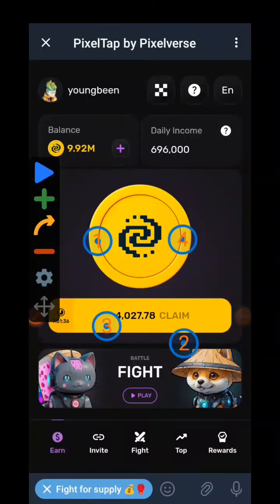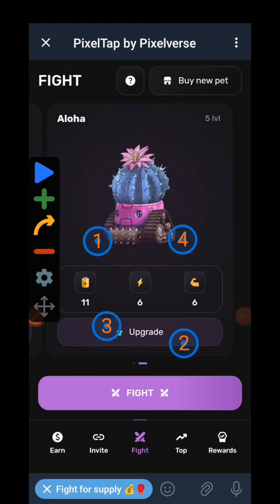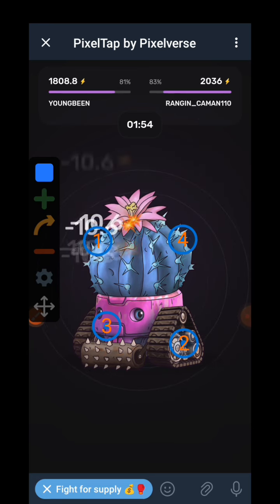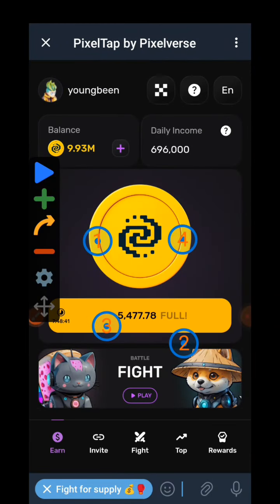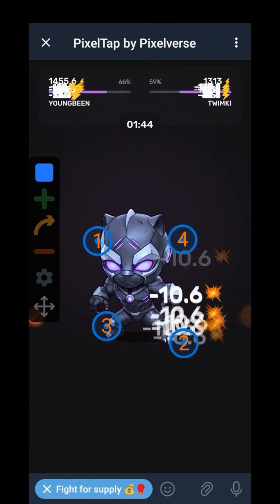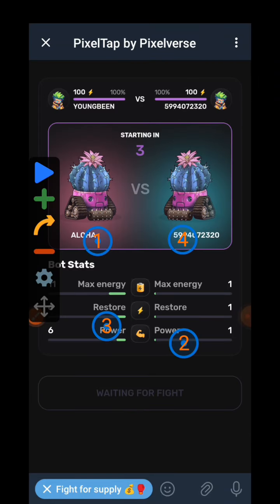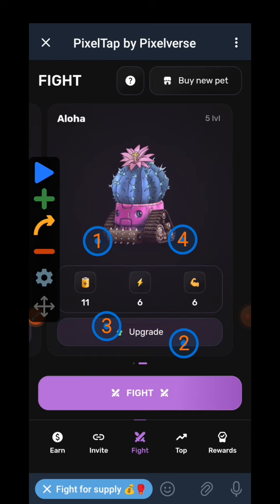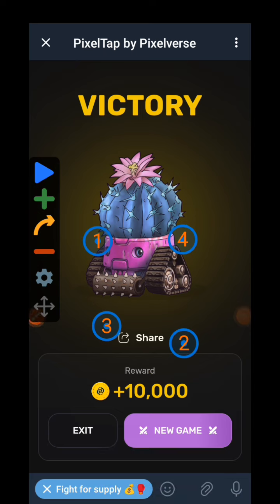how to win every fight in pixeltap | win all your fights in pixeltap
Here are the most legit minings in telegram 👇
1.  $Tapswap

2.  $yescoin

3.  $hamster

4.  $dotcoin

5.  $vertus

6. $catizen

8.  $memefi

9. $W-COIN

pixelverse daily combo card । pixelverse new update ,  pixel tap by pixelverse
 New Telegram Bot Mining । pixelversexyzbot । PixelVerse Mining Project